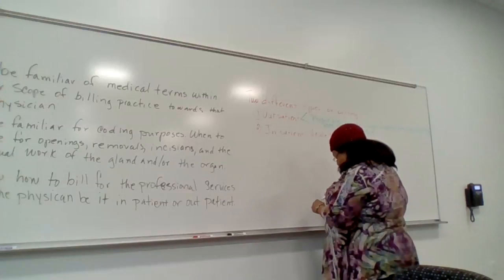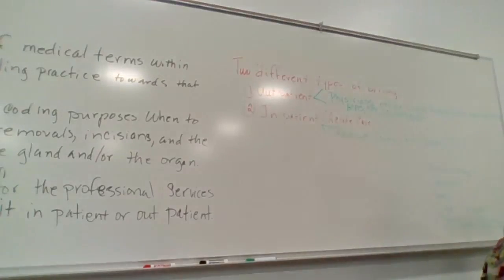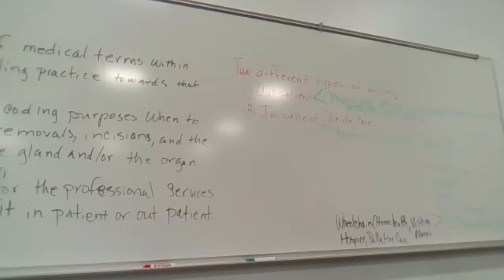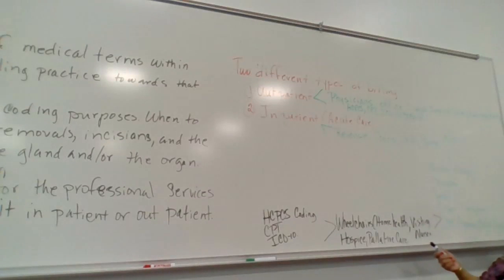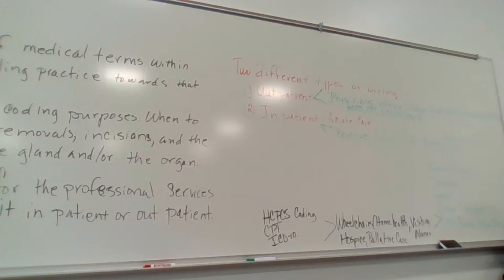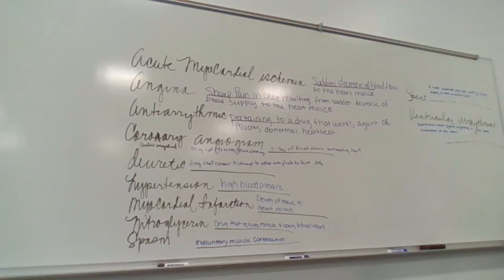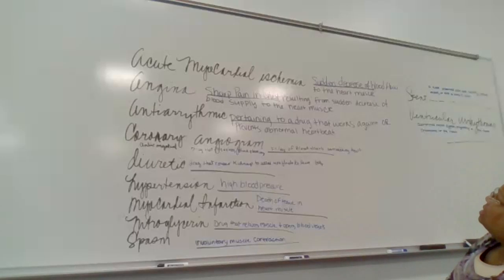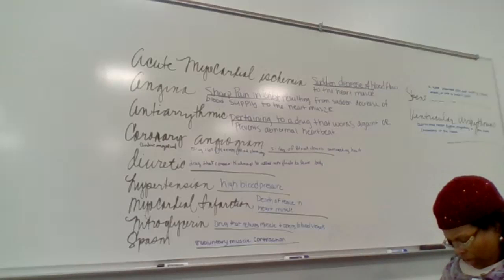Med. Term Ch. 5 Medical cases and Specialists